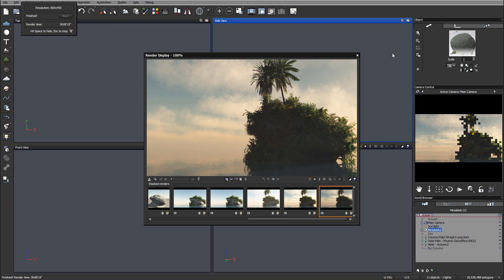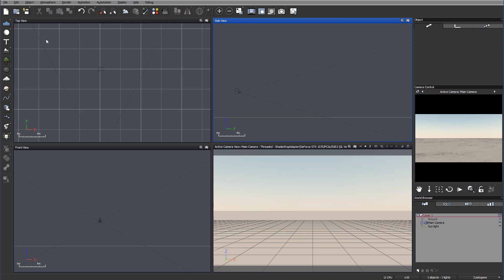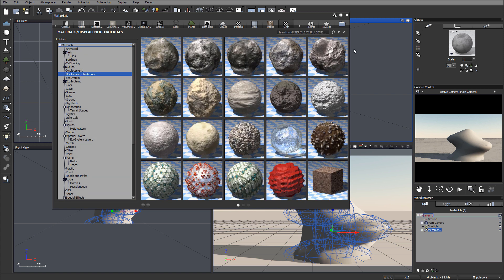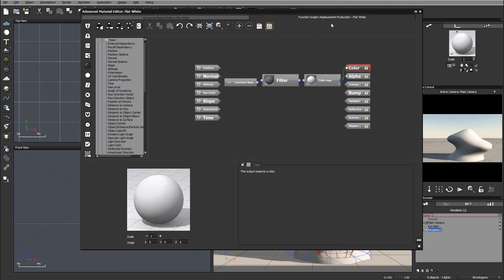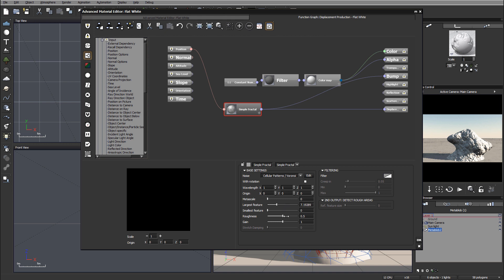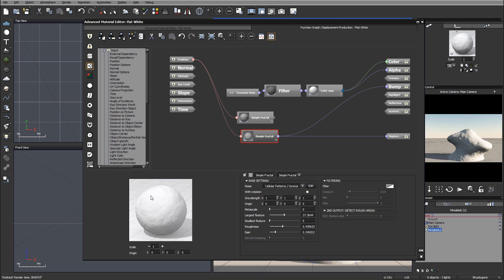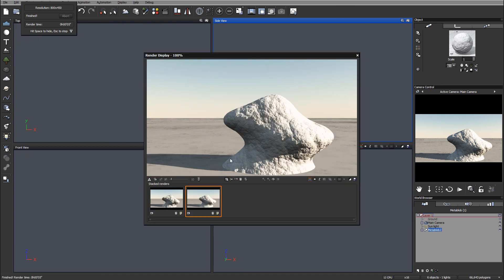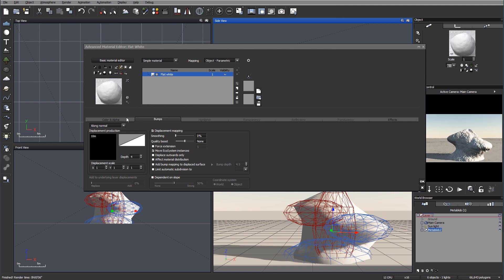Creating a metablob island in VUE (part 1)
This is part 1 of the metablob island project.

In this tutorial, Vladimir Chopine takes you through a beginner-friendly example of the Function Editor. You will create a simple displacement function with fractals and noises for achieving a rock formation through primitives, metablobs and displacement. The rocks are then populated with an EcoSystem and plant objects.

Part 1 : Creating  an island from a rock with VUE Function Editor
Part 2: Adding color map and populating vegetation on the rock
Part 3: Adding an environment to the island